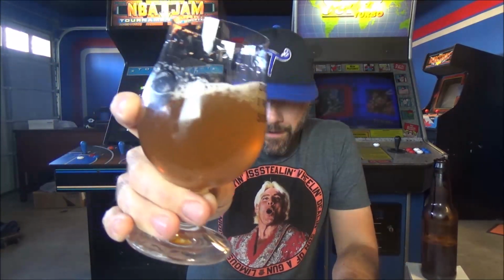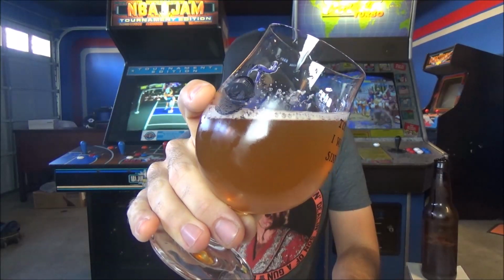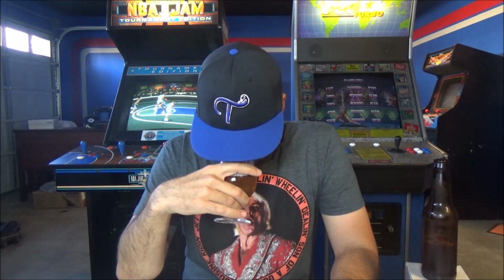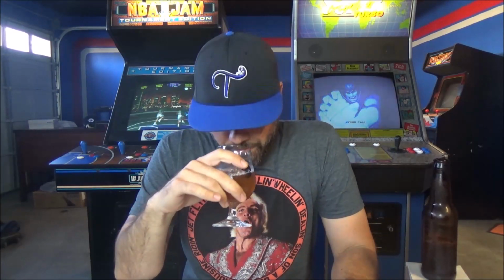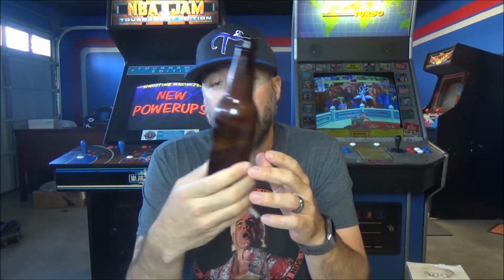Homebrew Wednesday!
Oh hey, its Homebrew Wednesday.

Many thanks to Zach & Tom for sharing!